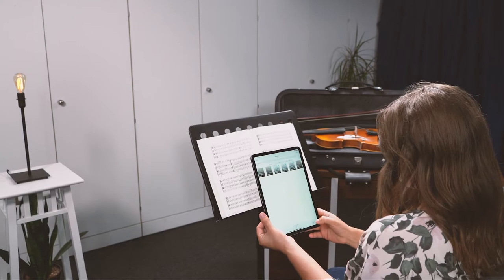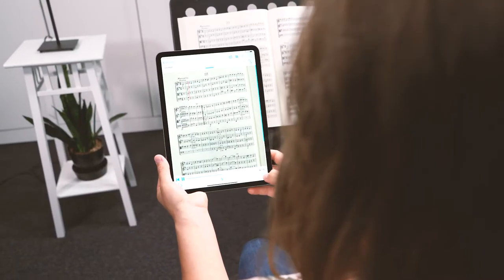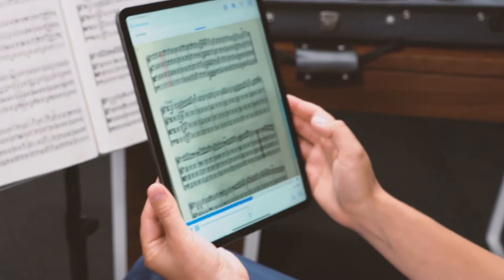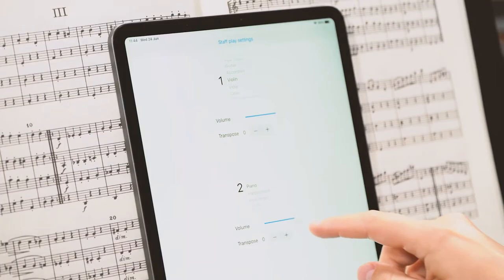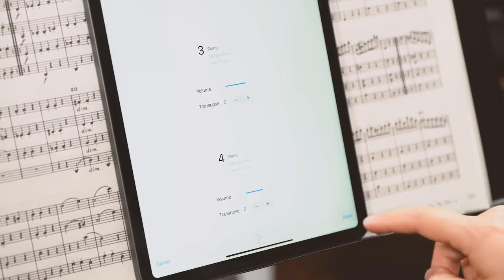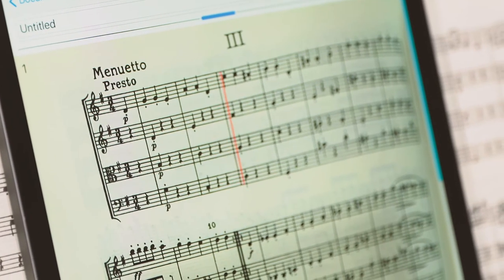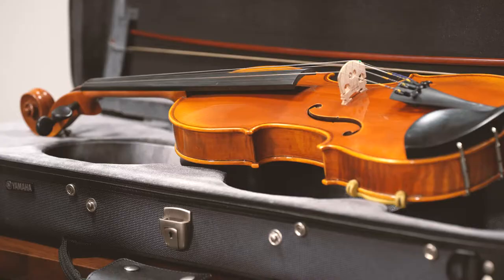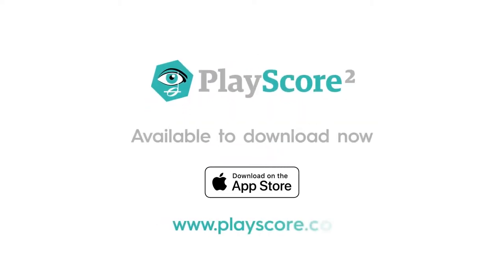Learning a Violin Part - PlayScore 2 Music Scanning App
PlayScore 2 takes traditional sheet music scanning to the next level. Using the latest techniques in Optical Music Recognition (OCR for music), PlayScore 2 plays music naturally and smoothly. Learn how to read violin sheet music with PlayScore.

Music Reading App for String Quartets.